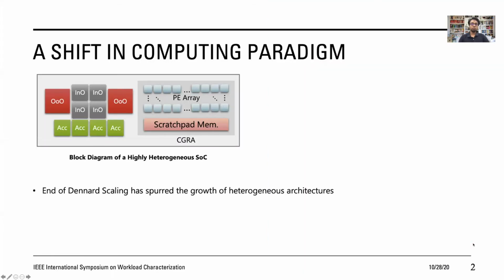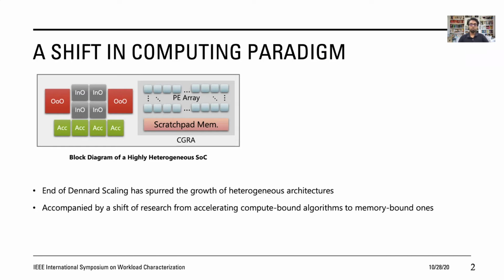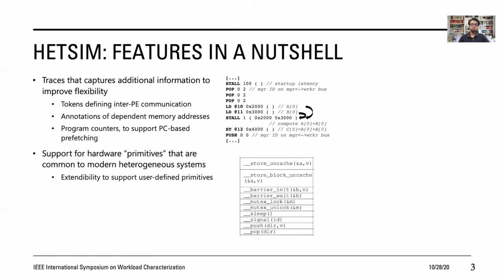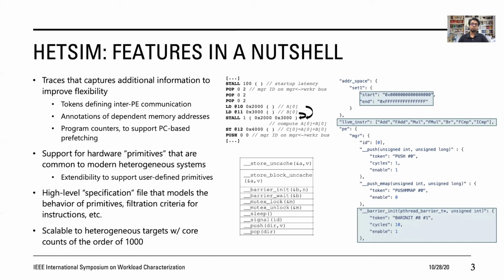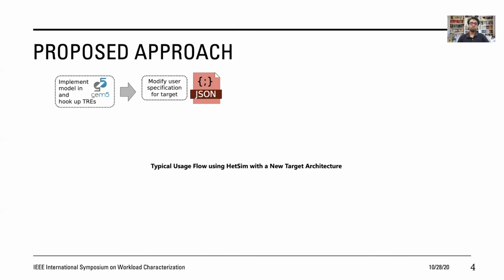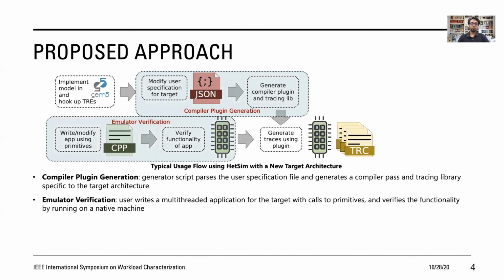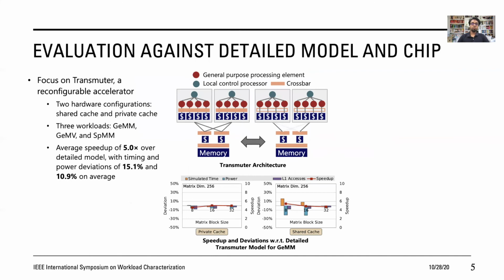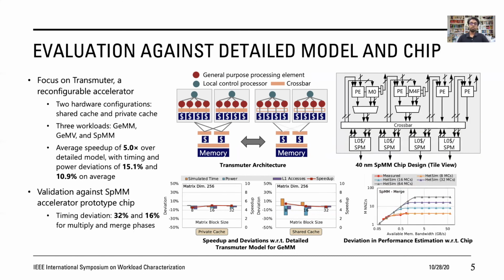Short-HetSim: Sim. Large-Scale Heterogeneous Systems using Trace-Driven, Syn & Dependency-Aware Fwk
The rising complexity of large-scale heterogeneous architectures, such as those composed of off-the-shelf processors coupled with fixed-function logic, has imposed challenges for traditional simulation methodologies. While prior work has explored trace-based simulation techniques that offer good trade-offs between simulation accuracy and speed, most such proposals are limited to simulating chip multiprocessors (CMPs) with up to hundreds of threads. There exists a gap for a framework that can flexibly and accurately model different heterogeneous systems, as well as scales to a larger number of cores. We implement a solution called HetSim, a trace-driven, synchronization and dependency-aware framework for fast and accurate pre-silicon performance and power estimations for heterogeneous systems with up to thousands of cores. HetSim operates in four stages: compilation, emulation, trace generation and trace replay. Given (i) a specification file, (ii) a multi-threaded implementation of the target application, and (iii) an architectural and power model of the target hardware, HetSim generates performance and power estimates with no further user intervention. HetSim distinguishes itself from existing approaches through emulation of target hardware functionality as software primitives. HetSim is packaged with primitives that are commonplace across many accelerator designs, and the framework can easily be extended to support custom primitives. We demonstrate the utility of HetSim through design-space exploration on two recent target architectures: (i) a reconfigurable many-core accelerator, and (ii) a heterogeneous, domain-specific accelerator. Overall, HetSim demonstrates simulation time speedups of 3.2x-10.4x (average 5.0x) over gem5 in syscall emulation mode, with average deviations in simulated time and power consumption of 15.1% and 10.9%, respectively. HetSim is validated against silicon for the second target and estimates performance within a deviation of 25.5%, on average.